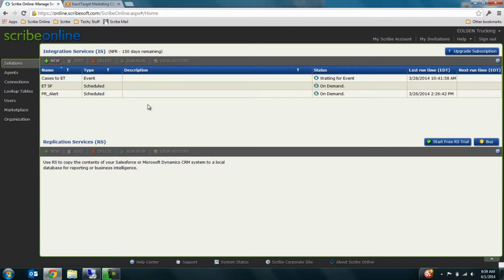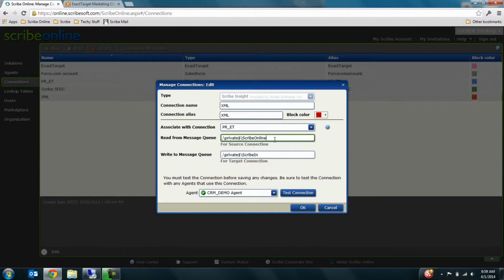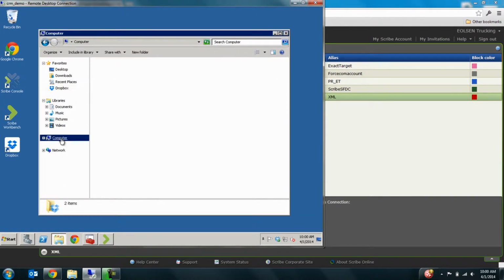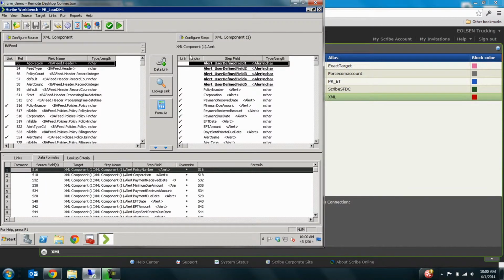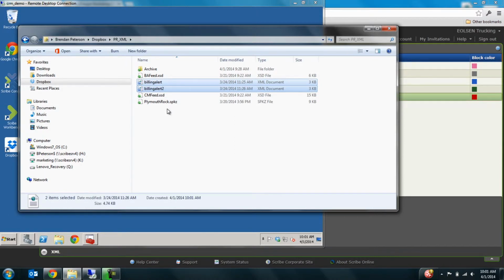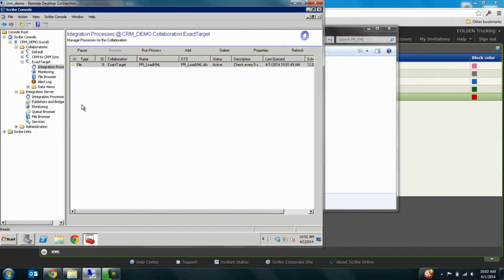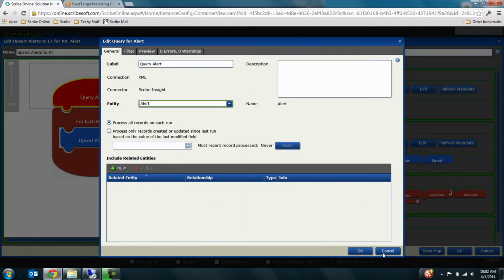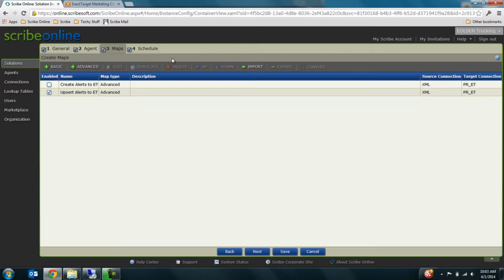Podcast Episode #14: Insight Connector Overview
I recently posted an article, Working With the Scribe Insight Connector where I showed the Scribe Insight Connector with its own screen-cast video. In this podcast, Mark Walker and I will show some of the major components when working with this Connector.

In a nutshell, the Scribe Insight Connector for Scribe Online allows you to leverage both the Connectors that Scribe offers, as well as the adapters that Scribe Insight offers (imagine you need to do a Marketo® and Microsoft Dynamics™ CRM 4x integration). It does this by associating with a existing connection in Scribe Online, and providing XML Schema files for each entity found for use with Scribe Insight. The actual data transfer is done via Microsoft Message Queuing (MSMQ) on both a read and a write basis. This allows you to enable a two-way integration between any two applications with Scribe Insight and Scribe Online, using the Scribe Insight Connector and Scribe Online.